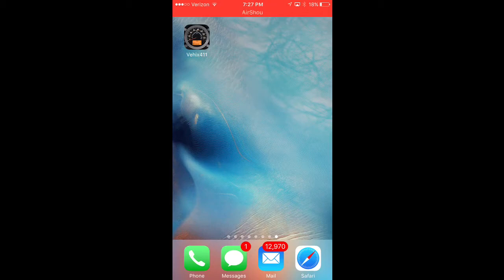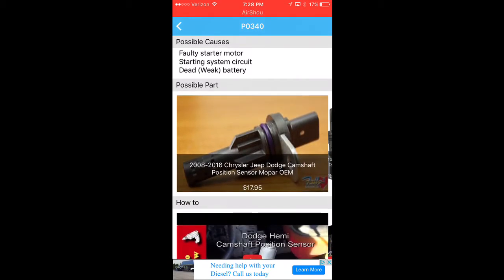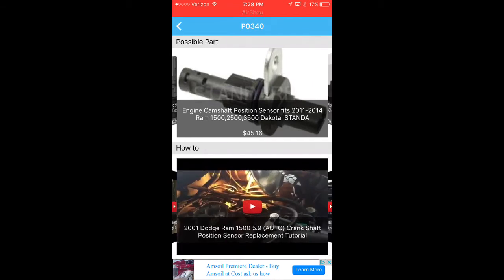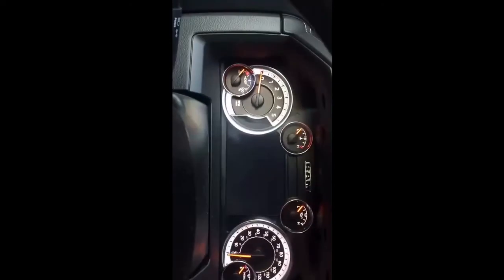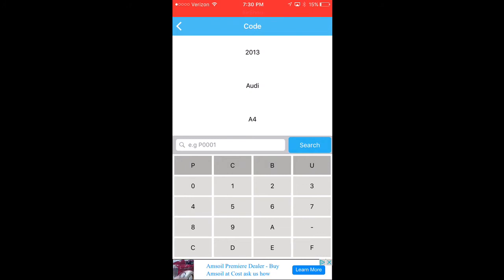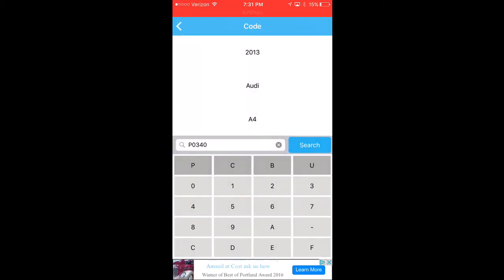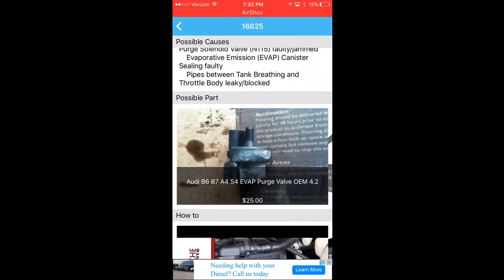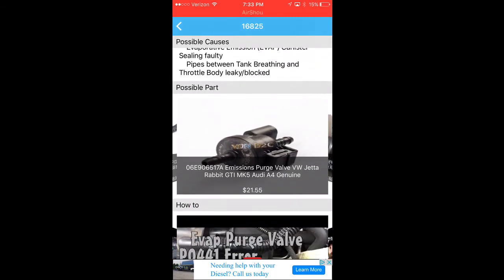APP for trouble code descriptions manufacturer spacific trouble codes and oil reset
Go to google play store or app store on apple search VEHIX411 and download  or

best app out there for free trouble code descriptions, possible causes, how to videos per code description, and possible parts per trouble code description,
genetic trouble codes and manufacturer specific trouble codes